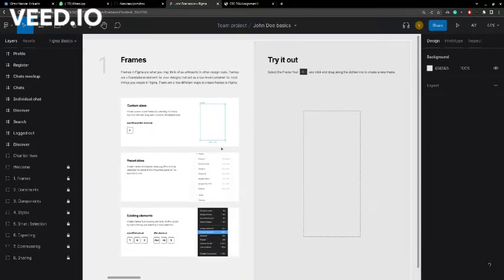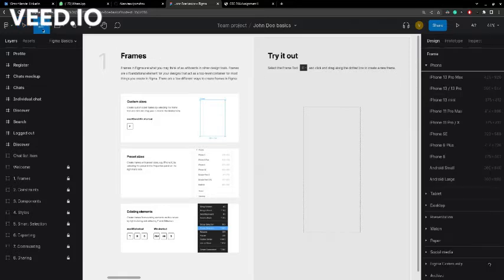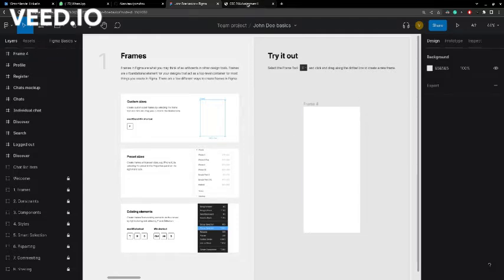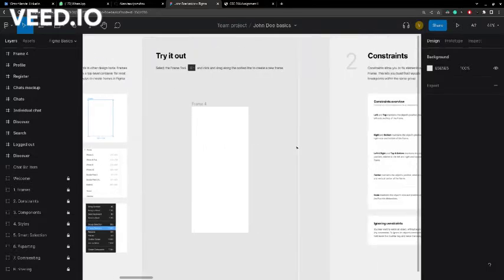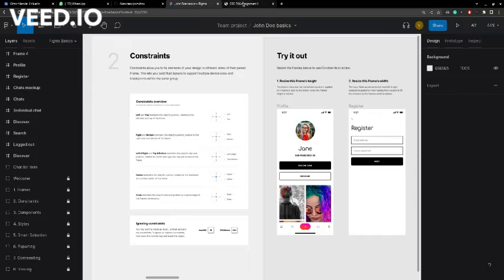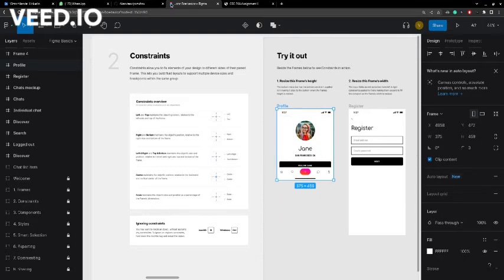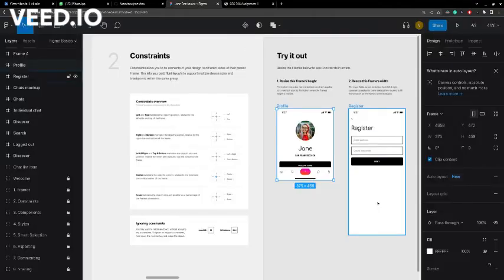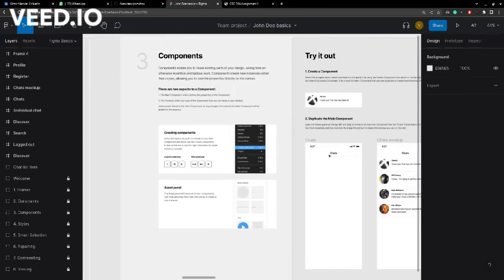Figma Basics Assignment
How to attempt the Figma basics assignment.